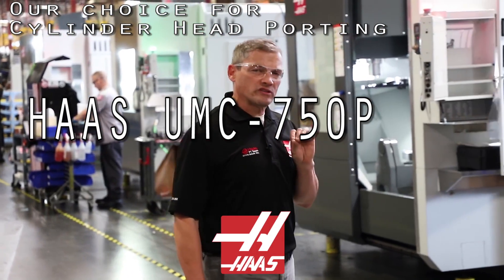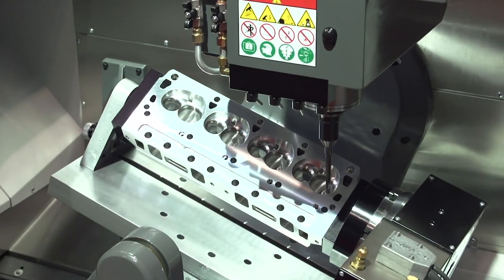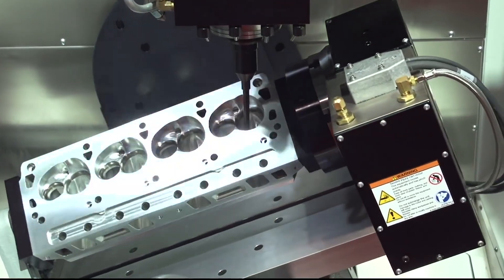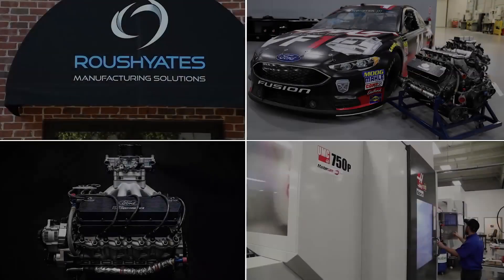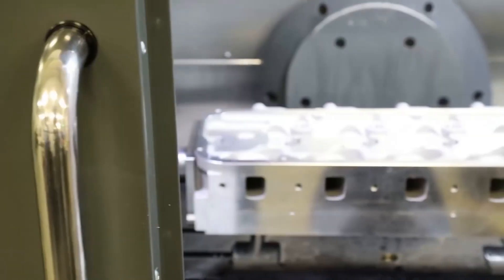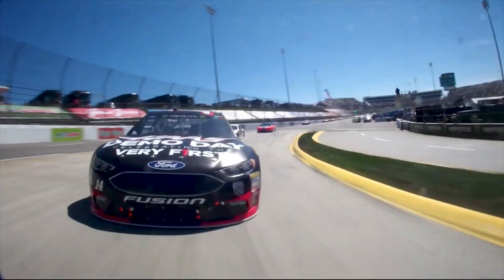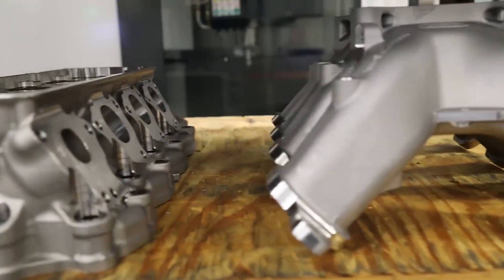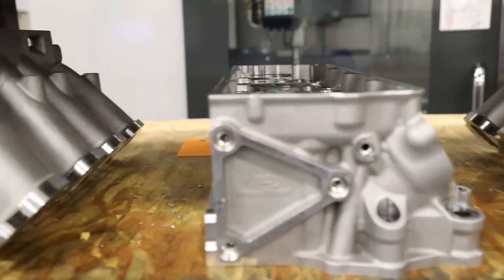5-Axis CNC Head Porting of Pontiac Cylinder Heads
The Haas UMC-750P in production at Butler Performance in Lawrenceburg Tennessee. Simultaneous 5 axis CNC head porting of Pontiac cylinder heads.

Butler Performance is a family owned and operated business, home grown, from the love of classic cars and racing since the 1960's. Don't be surprised if you call and Jim Butler answers the phone to help you. We are that kind of business where the customer is our main priority. Each customer gets the same friendly small town atmosphere we have grown accustomed to here in the south. Butler built its business on the desire to power the cars they loved to drive and race with high quality cutting edge parts, built by the car lovers and racers that actually drove them. Butler becoming a business naturally came by spending lots of time at the drag strip and car lot with other performance, racing, and classic car enthusiasts.

Over the past 50 years Butler has seen itself go through many changes. With the Butler brothers growing up in the business, it was a natural progression for them to take Butler to the next level in performance parts, engines, and the overall business. From the expansion into a new, larger location with more room to grow, to the addition of an LS team, Butler is set to keep its long standing heritage with classic cars, but also move into the expanding world of high tech engines and performance parts for later model muscle cars as well.

There's lots of reasons to choose Butler Performance; our history of racing, knowledge of performance engines, professional machine and engine shop, and truly great customer service just to name a few. When you choose Butler Performance you don't just get out of the box parts. We don't take anyone's word for specs, tolerances, clearances, or quality. We put each part through our "Butler Process" to ensure the quality of the part will hold up in race cars, everyday drivers, and classic muscle cars.

Here at Butler Performance we go to the next level with performance engines and parts. We support what we sell and have knowledgeable sales staff that will help answer some of the toughest tech questions. Our heritage started with classic Pontiac's such as the legendary GTO's and Trans Am's from the 60's & 70's. Over the last 25+ years we have progressed into one of the best known speed shops in the world. Our engines have seen the likes of major tv shows, a-list celebrities, sports stars, professional racers, and most importantly, 1,000's of performance enthusiasts just like you.

Our Team

First and foremost, we are a performance shop that due to high demand, expanded into the mail order business. We wouldn't be able to skillfully answer your calls and emails simply by hiring "phone sales" people. Our staff consists of former engine builders, shop owners, and racing and engine enthusiasts that have the knowledge you need when you call.

We employ many locals from our community that have the same love for muscle cars, classics, and racing. They have the skills needed to build only Butler quality engines, provide great friendly customer service, and keep the high standards of quality and professionalism you would expect from a world class organization. Our organized, systematic approach to each department and training enables our call center employee's to better answer tech questions, our shipping department can ship and receive faster than before, and our professional engine builders and machinists are better equipped to test and develop Butler quality engines, parts, and services.

We made the move to a new larger location in 2015. This was big step for Butler in order to accomodate growth and the addition of the LS division to our company. This extra space allowed us to add a substantial amount of inventory and warehouse space. Our customer sales center expanded so we can answer your calls and handle more orders much more efficiently. We expanded our machine shop to include. as well as a block cleaning room and paint booth. All engines built by Butler will be tested on our state of the art Dyno Center. Overall, the location has enabled us to take Butler to the next level in performance parts and engines. We will be able to handle all of your performance needs for Pontiac engines.